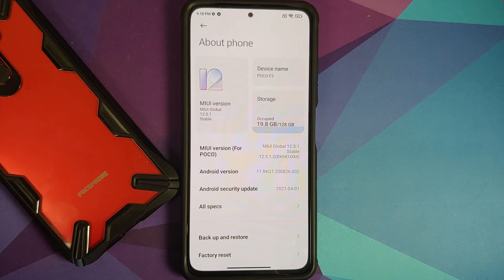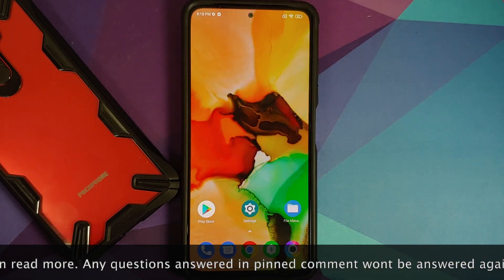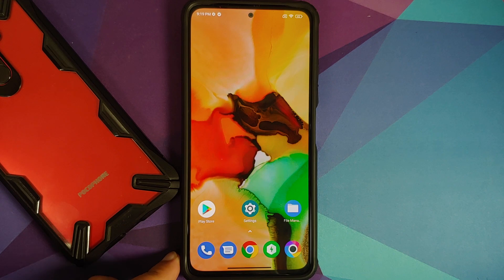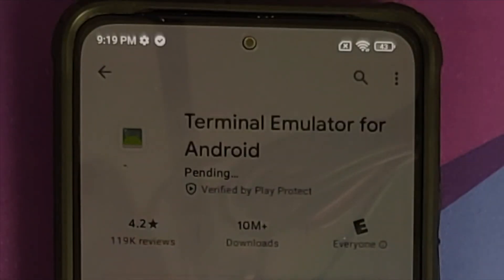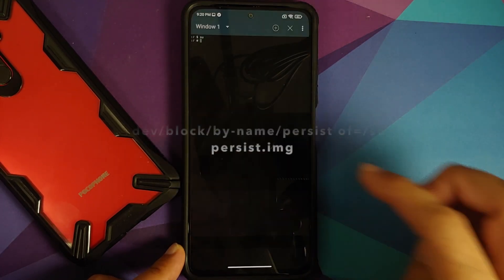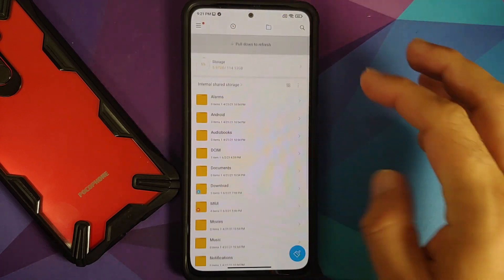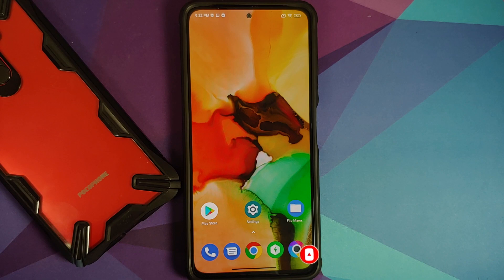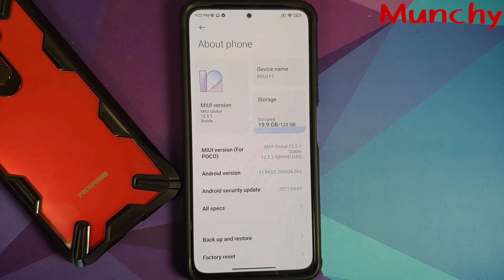Xiaomi Mi 11X | Persist Partition Backup & Restore | Poco F3 | Root Only | Complete Detailed Guide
Xiaomi Mi 11X| Persist Partition Backup & Restore | Poco F3 | Root Only | Complete Detailed Tutorial

Do you want to learn how to backup and restore the Persist partition on the Xiaomi Mi 11X & Poco F3? In this detailed video we will show you how to backup and restore the Persist partition on the Xiaomi Mi 11X & Poco F3.

**Poco F3 & Xiaomi Mi 11X Backup Persist Commands**
dd if=/dev/block/by-name/persist of=/sdcard/persist.img

If you ever want to restore persist partition you should do the following:

Restore:
dd if=/sdcard/persist.img of=/dev/block/by-name/persist